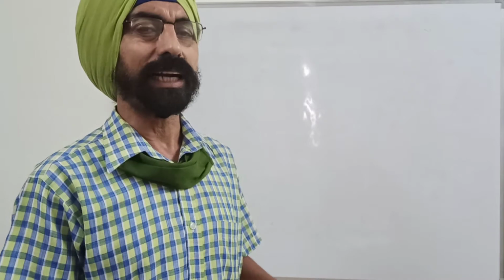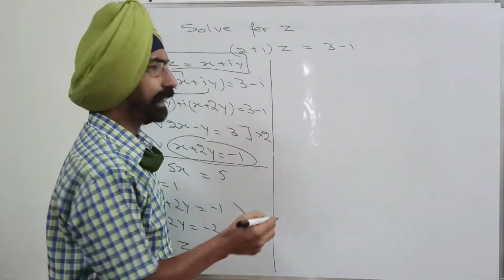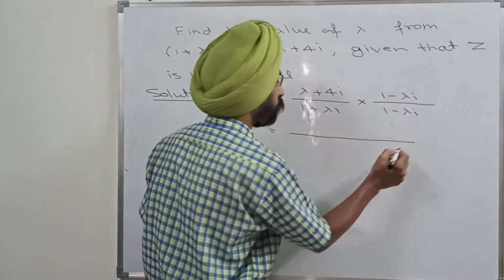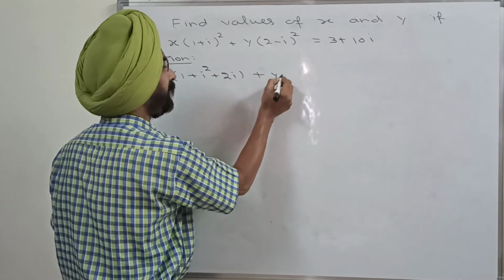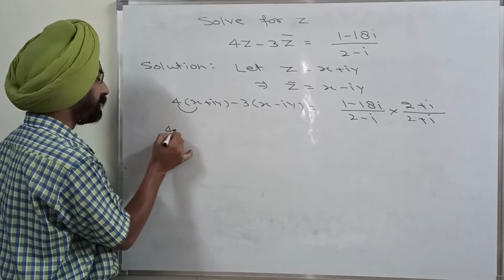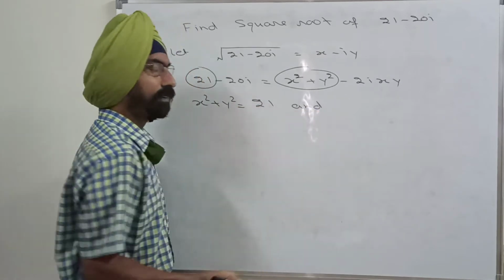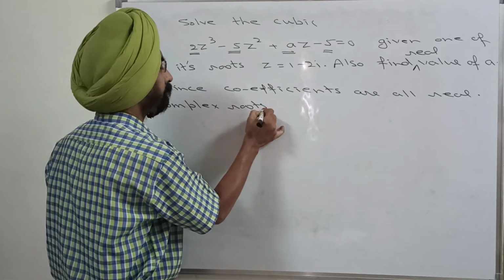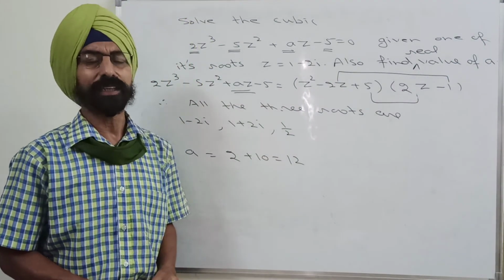COMPLEX NUMBERS AND QUADRATIC EQUATIONS: PART 4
More questions solved on the topic